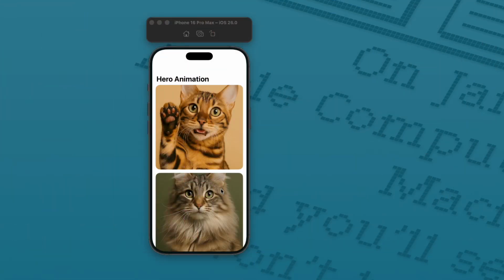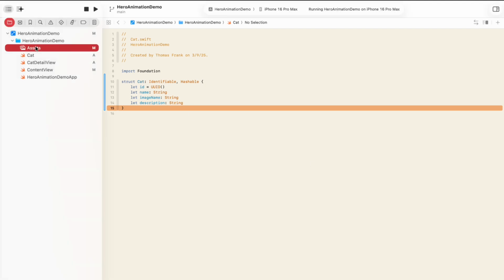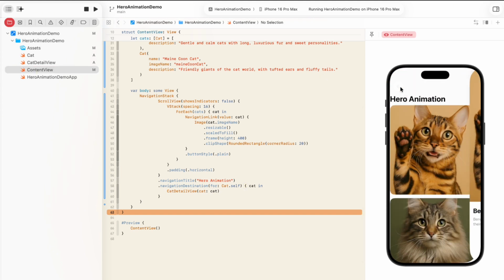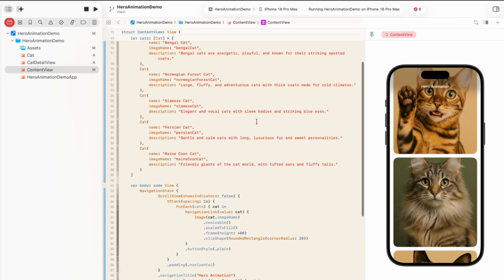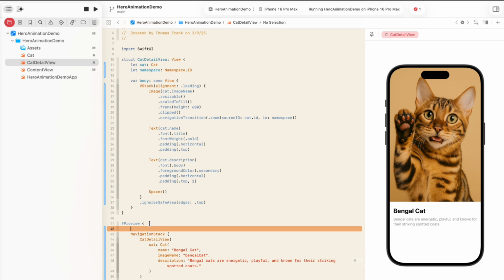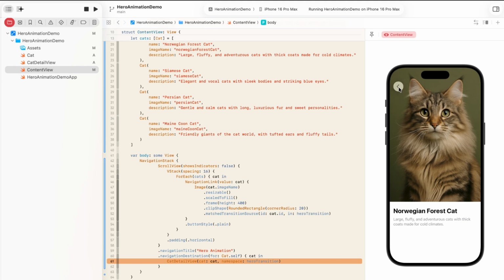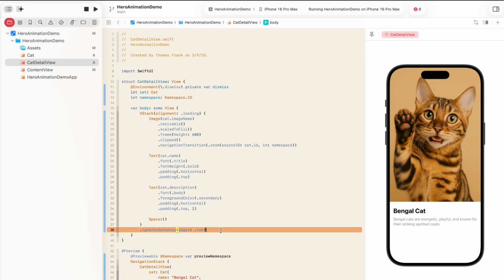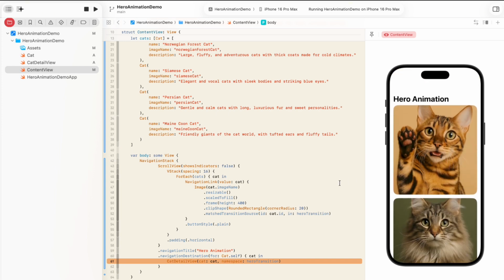Hero Animation in SwiftUI with navigationTransition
Learn how to create a smooth hero-style animation in SwiftUI using the new navigationTransition API.

This demo shows how to animate shared elements seamlessly when navigating between views, giving your app a polished, professional feel.

I’ll walk through the code step by step, explaining how to set up the transition, and connect views. Perfect for building card-to-detail animations, lists, or gallery-style layouts.